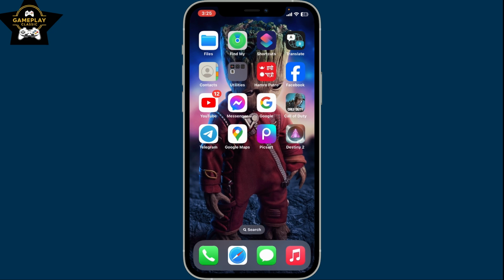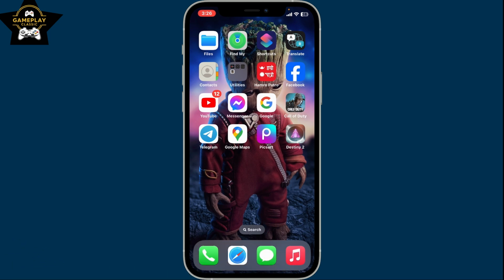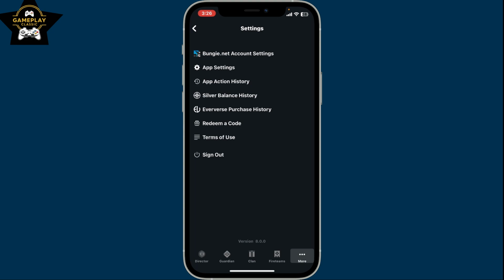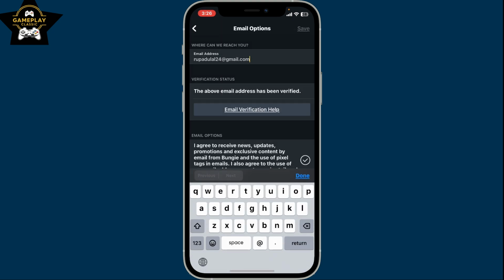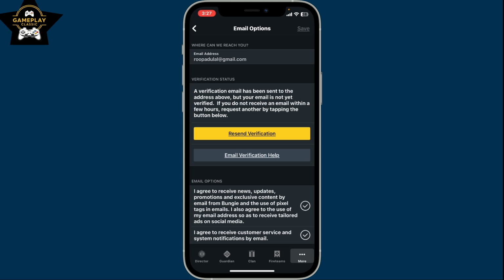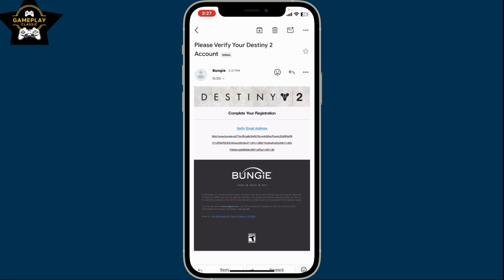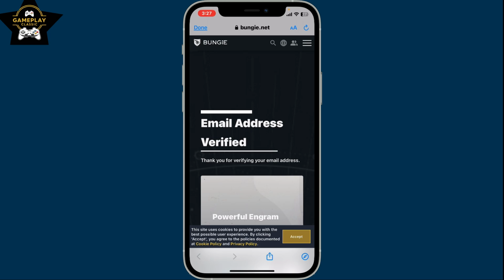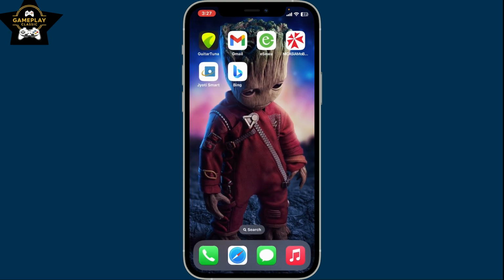How to Change Email Address on Destiny 2? Update Your Email Address on Destiny 2 (2024)